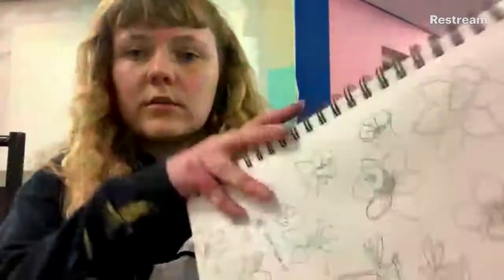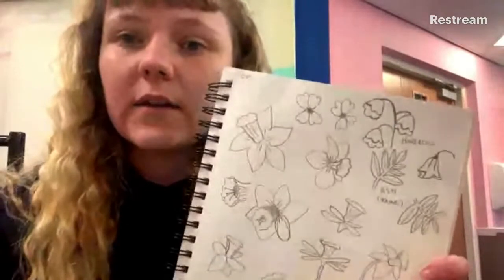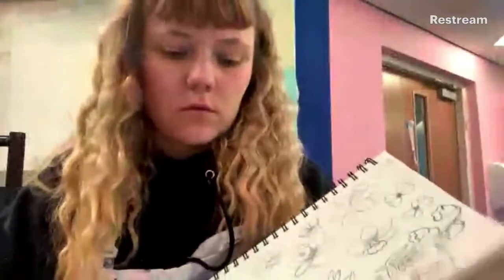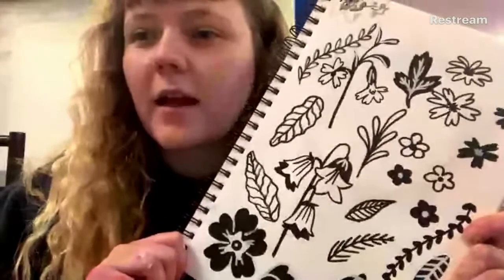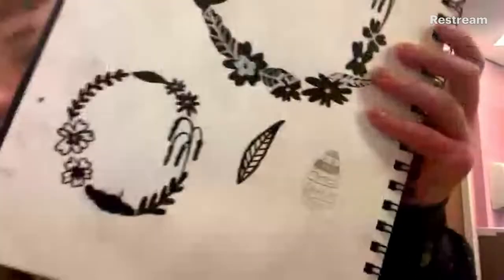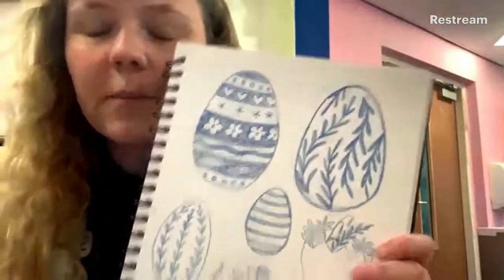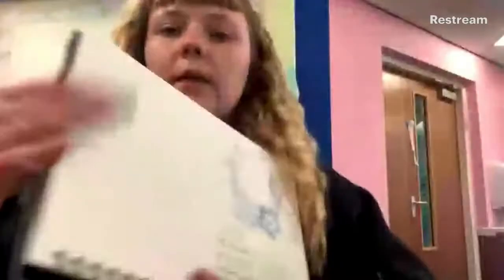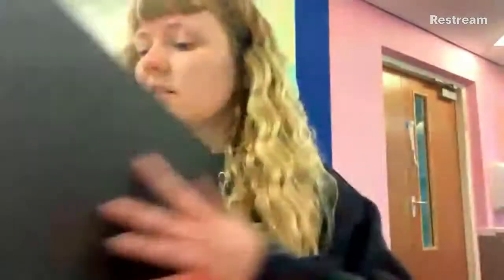Sketchbook Tour and 'Spring into Lino Printing Workshop' Intro with illustrator Megan Dobbyn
Our March Artgecko Artclub is just around the corner so we thought it would be a great idea to introduce our March host, Megan Dobbyn.

Our workshop with host Megan will be on Wednesday 17th March from 6-7pm GMT.

We've partnered with Essdee for the materials used in this workshop. Essdee are a UK manufacturer of block printing and Scraperboard products, which aim to inspire the next generation of artists and printmakers. From their HQ in Worcestershire, they manufacture, package and dispatch their products all over the world.  Their innovative Lino printing tools and accessories make this traditional craft more accessible to a wider range of age groups and abilities.  Their range of Lino printing kits contain everything you need to get printing!